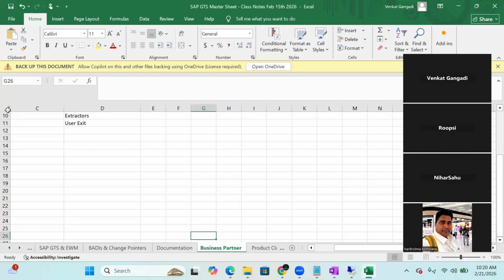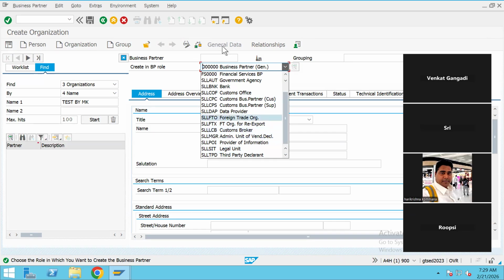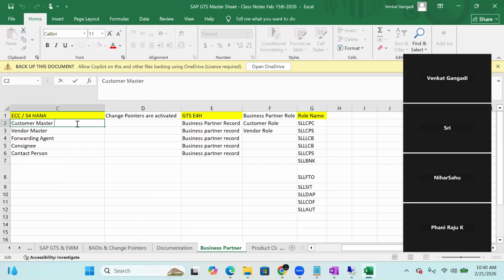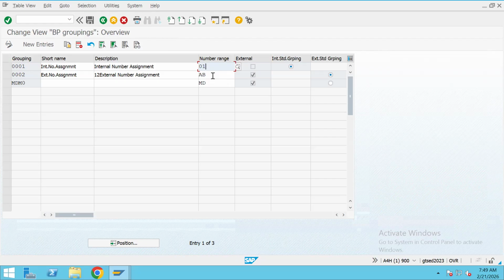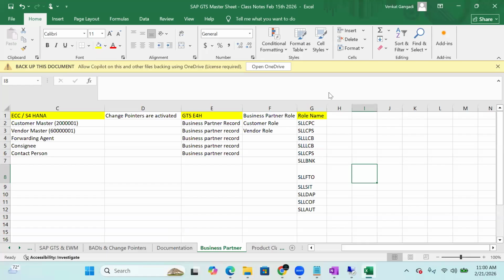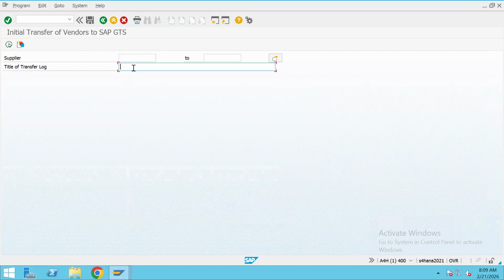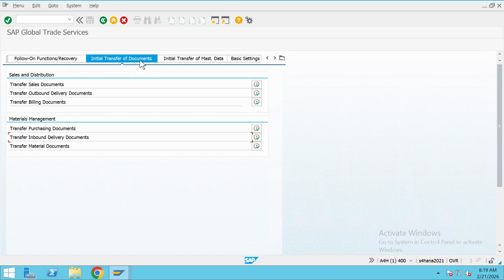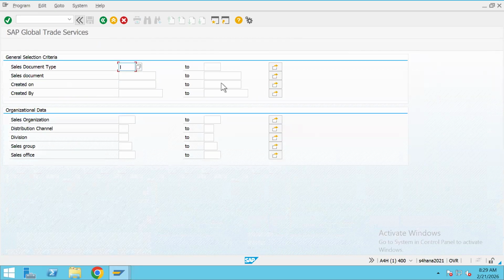SAP GTS E4H Master Data Business Partner Concept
This video explains the concept of Business Partner and Business Partner roles which play a critical role in transfer of partner data from SAP ECC or SAP S/4 HANA to SAP GTS E4H System.